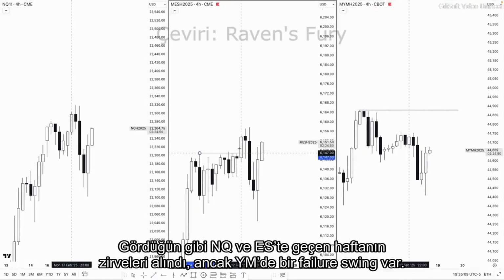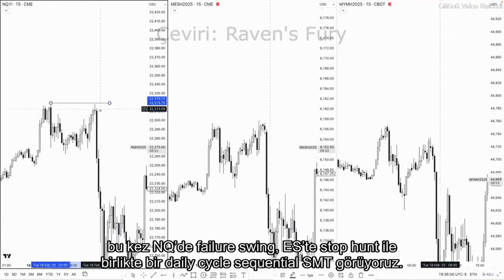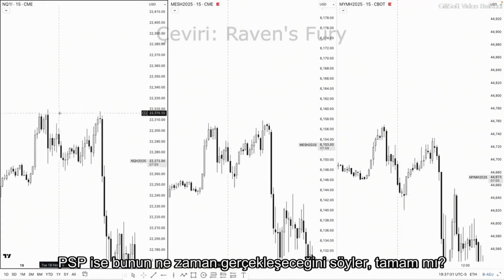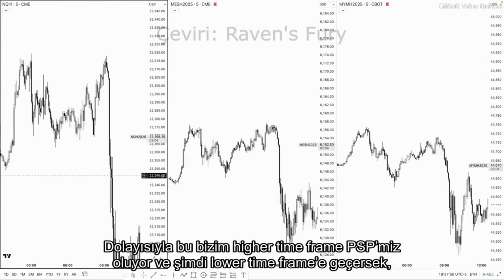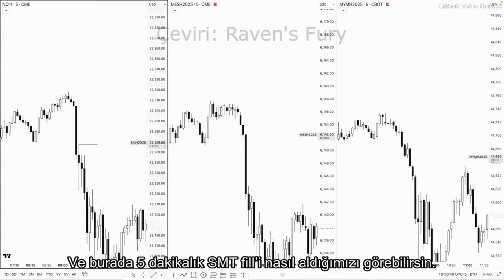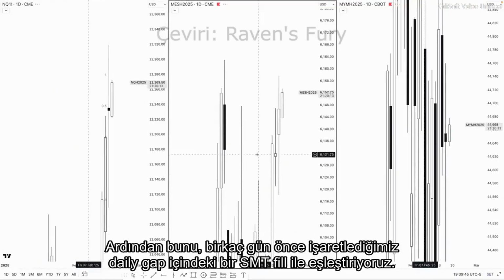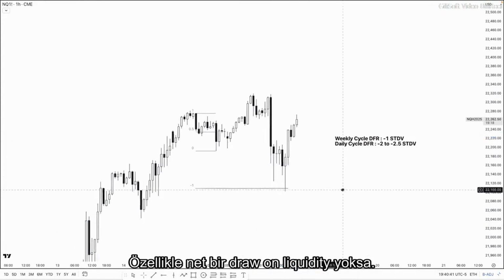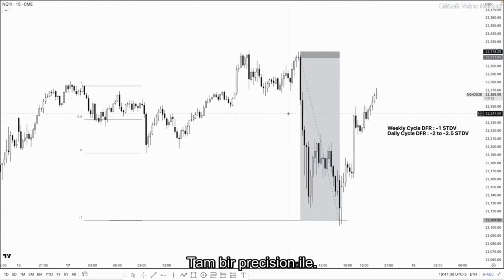-17- Topdown Analysis - 2025 Riku Mentorship (Türkçe Altyazılı)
Source: Trader Riku